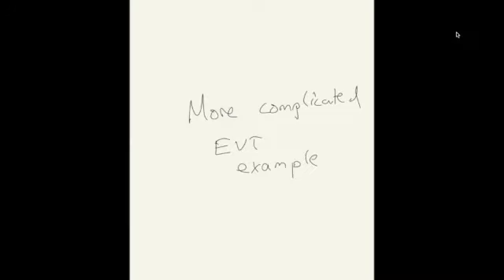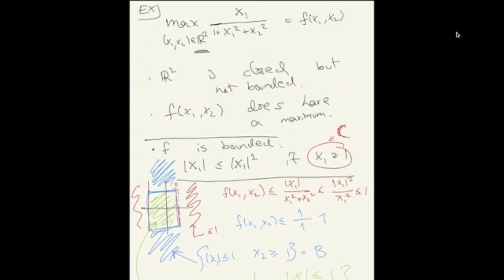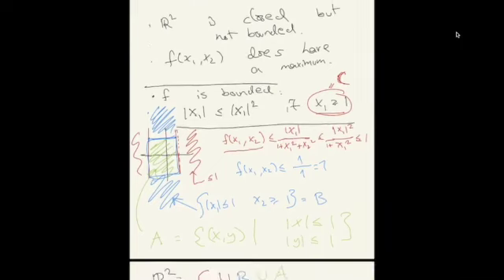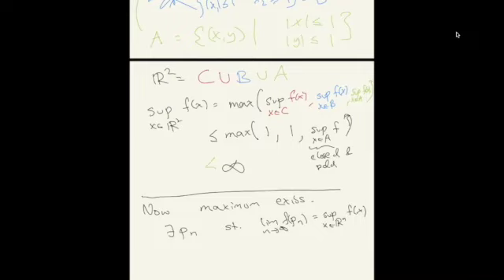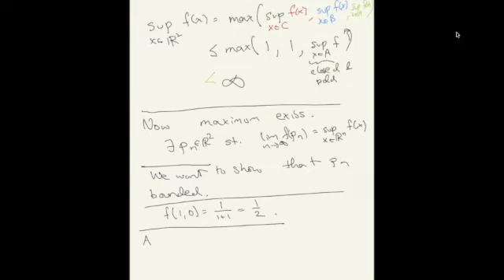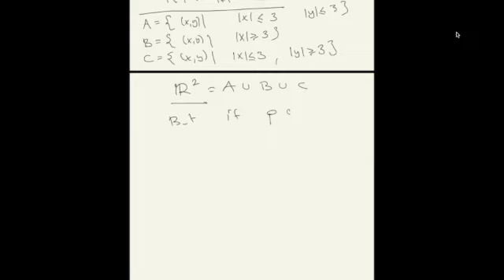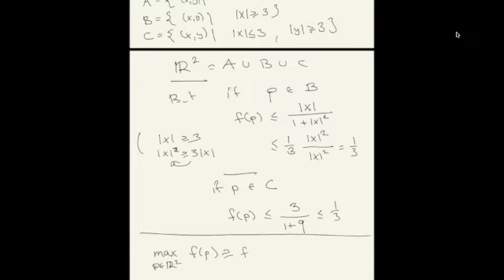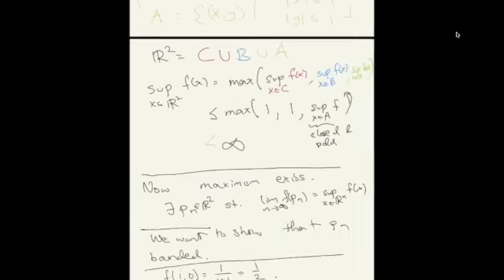Supplementary: More involved Extreme value theorem example with unbounded set, but maximum existing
In this video I discuss a more involved Extreme value theorem example, and how in optimization this type of arguments come up, and how to do them carefully.

At the end, you should also say that the subsequenctial limit will be the maximum, but after that point the proof is just like in the proof of EVT.